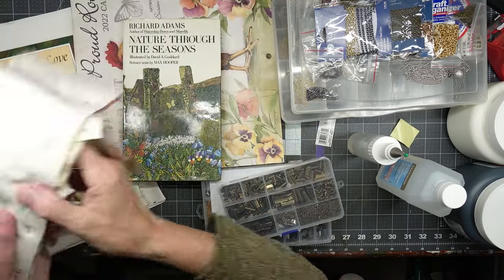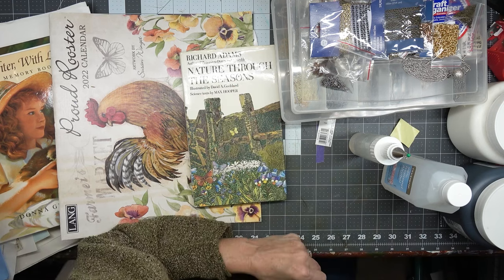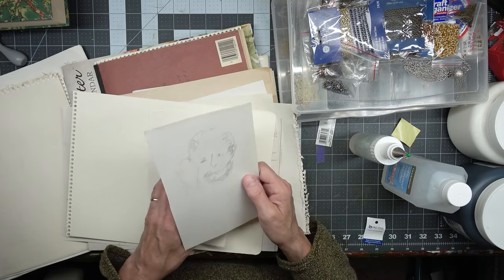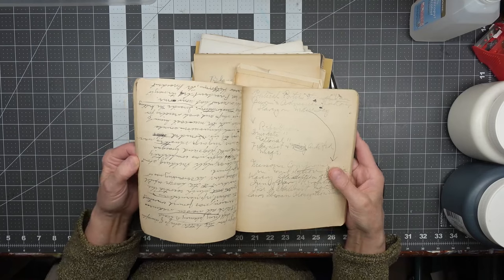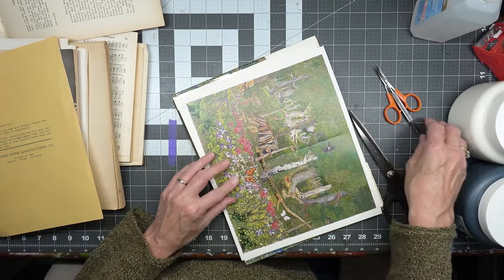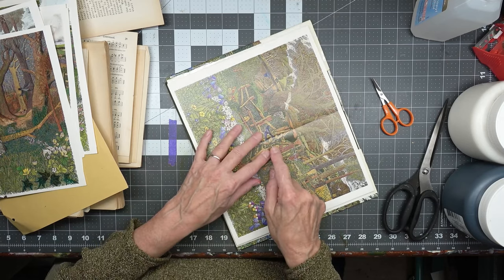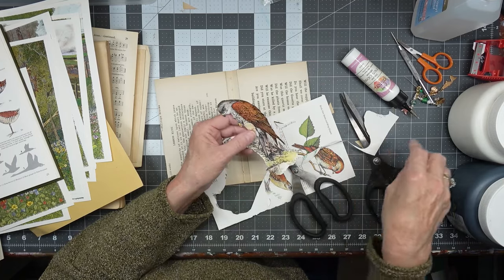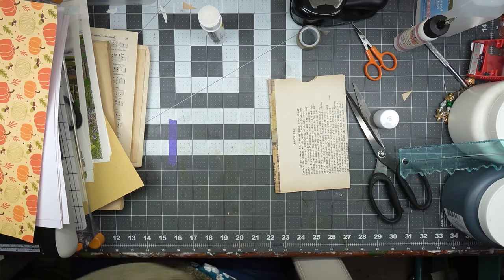Organization Step-By-Step - Today, Paper for Junk Journals and a Quick Project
Welcome to Dogwood Papers Arts channel.  I'm am so happy that you are here.  I have played around with best times to publish and certain days of the week and finally, I have settled on posting videos on Mon, Tues, Wed, Thurs and Fri of each week.  I have a lot of excellent content, and most of my videos are part of a "Playlist" so be sure to check that out and click on the subscribe icon either on this video or on my main channel page.  I love to hear what you think and I love to share ideas - leave relevant and or kind comments and I will respond as quickly as possible.  As well, please considering giving this video a "Thumbs Up or Like".

This is an Adult Crafting Video: Due to products and tools used in projects, this content is not for children under the age of 18.